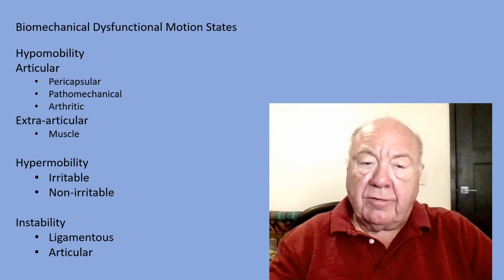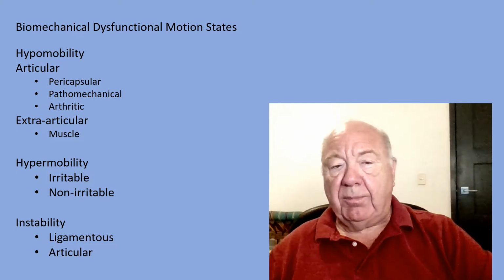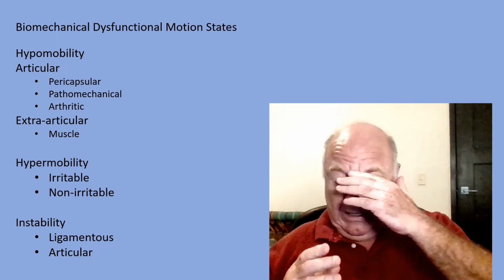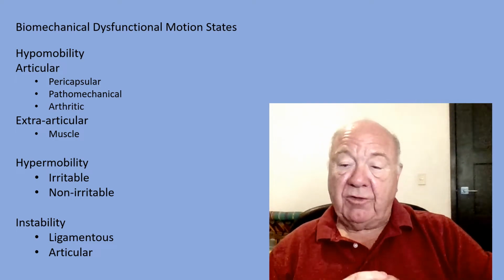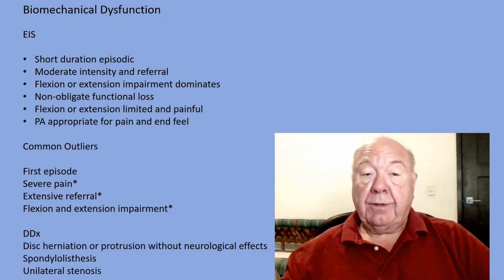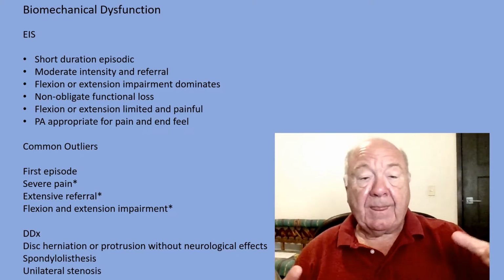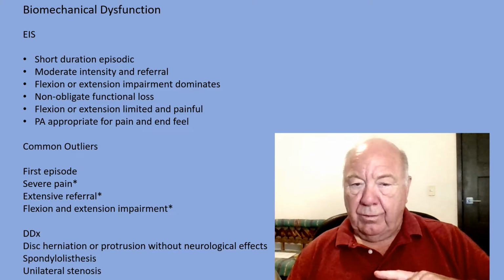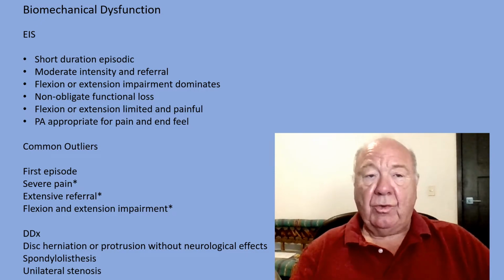Webinar 24 Part 1 Biomechanical Motion Dysfunction States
the process of biomechanical assessment and treatment